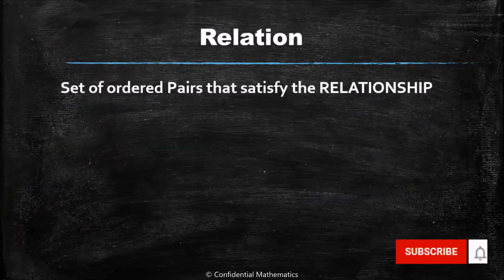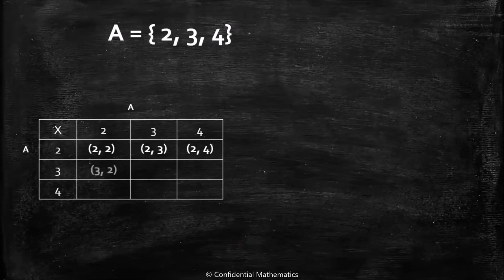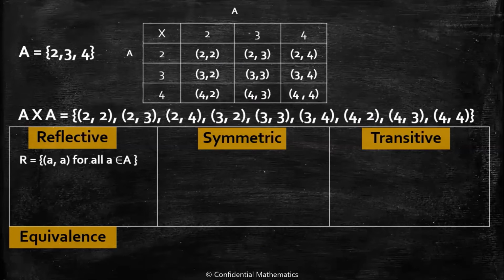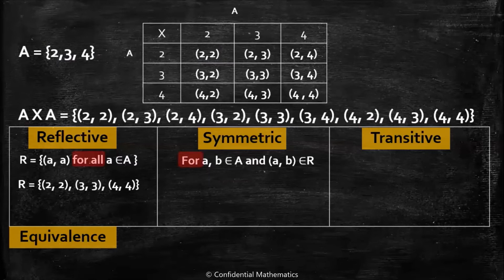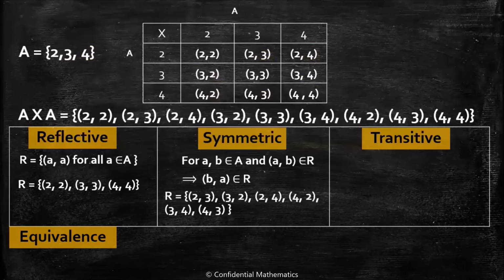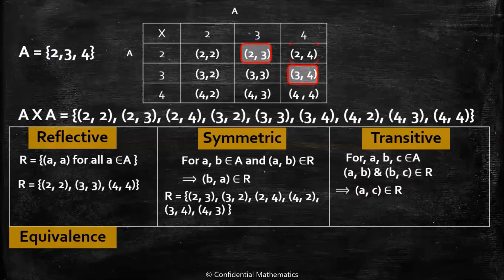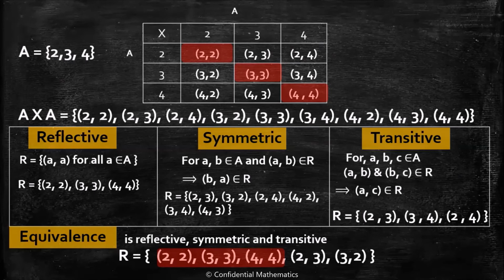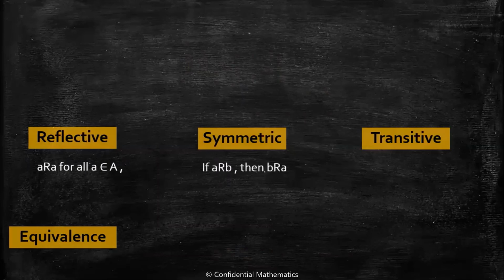Types of Relation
What are the types of relation? How to identify the types of Relation? Watch this video, to find out answers.